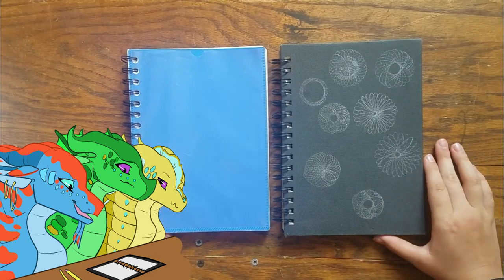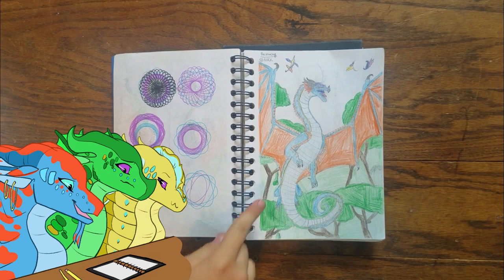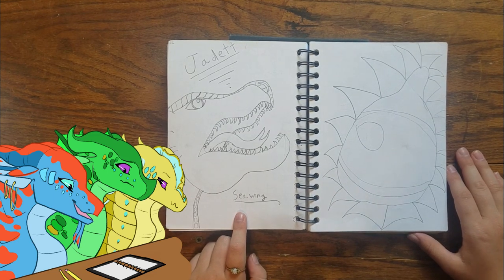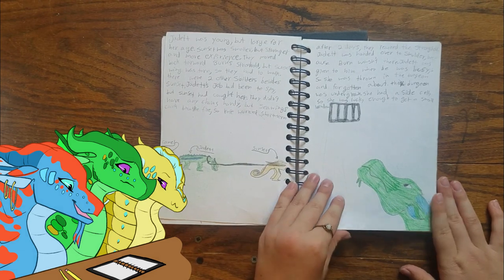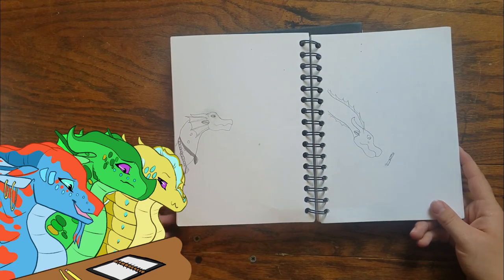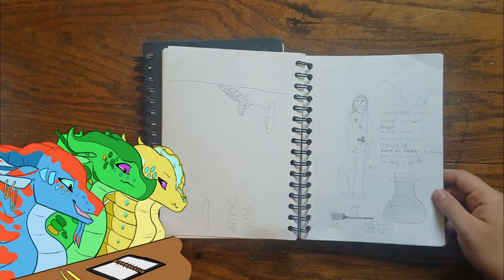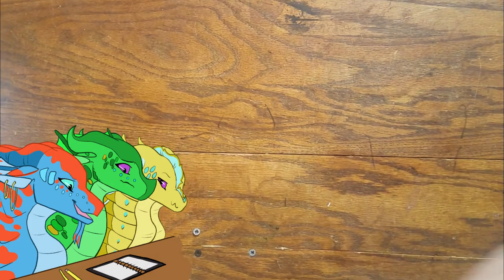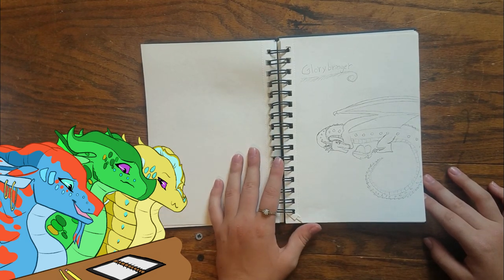Ancient Sketchbook Tour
Alternate title: Aubri and Emma Roast Me For My Old Art
I had this idea because I know I for one oftentimes look at artists I admire and think I'll never be as good as them. It's hard to remember that they are the way they are because of years of hard work. So before anyone starts thinking I'm too great an artist, I figured I'd show ya'll where I came from. Not only will this be hilarious (I hope) but maybe it will also inspire you. These sketchbooks were begun only four years ago! It's quite a steep rate of improvement. If you practice a lot and are passionate about it, you can become a good artist. (Trust me, after you see my old art you'll know you got it down.)